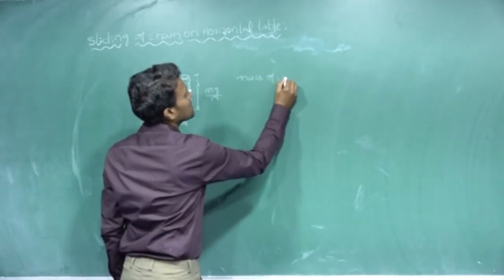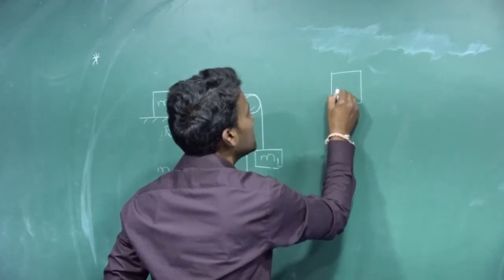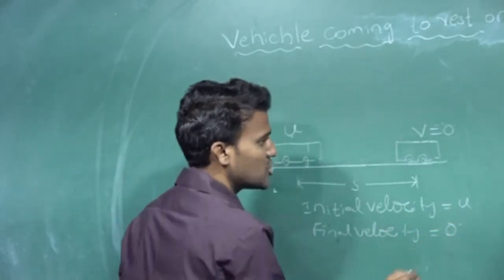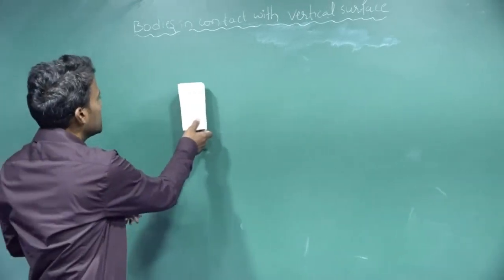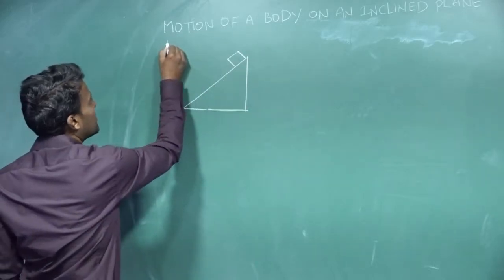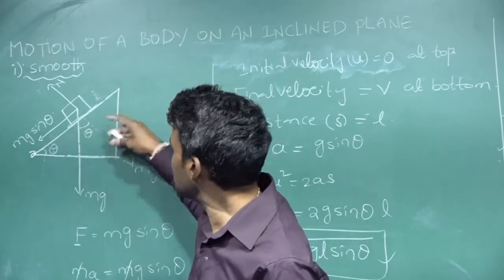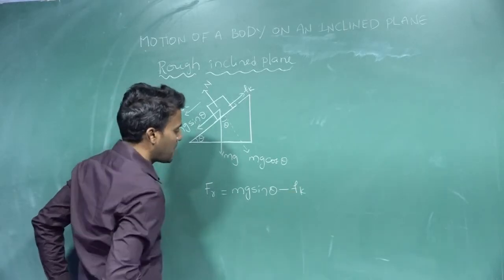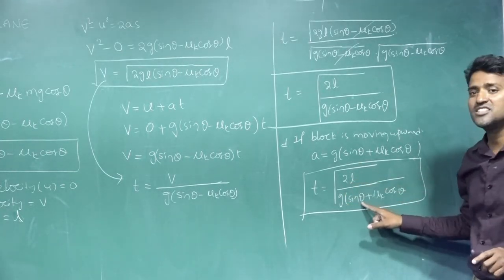JEE/NEET FRICTION APPLICATIONS